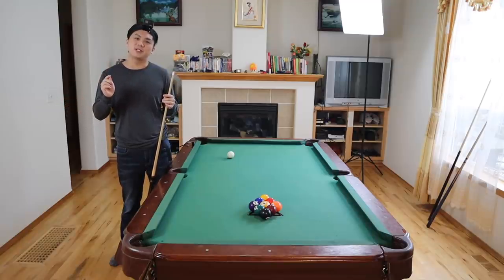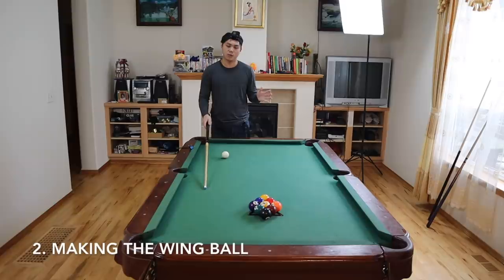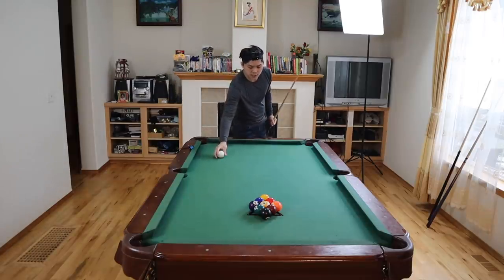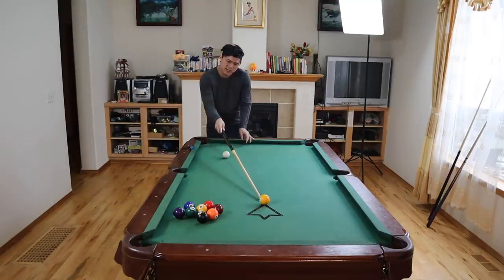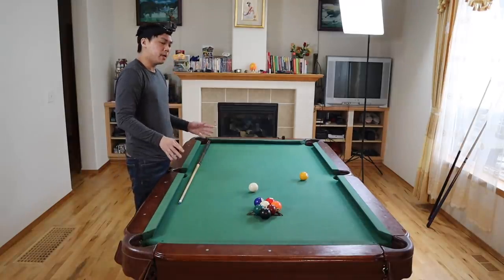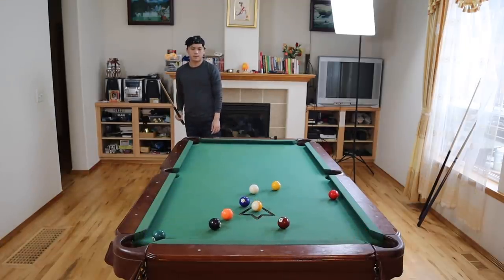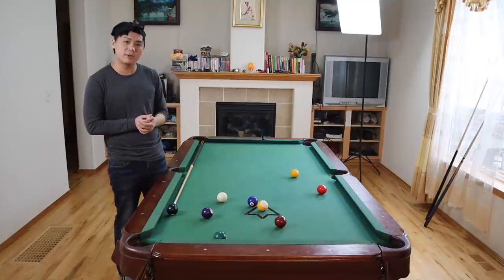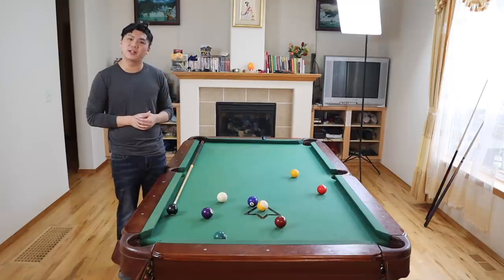Corey Deuel's Soft Break Explained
In this video, I show you guys the secrets and techniques to Corey Deuel's soft break. Corey Deuel has both been criticized and revered for his creativity. Nicknamed the “prince of pool”, Corey famously shocked the pool world when he developed the soft break in 9 ball. With his break, he was able to win many tournaments and titles. Sometimes even completely shutting out his opponents. The aftermath, sent a shockwave throughout the pool world causing many tournaments to change the rules in order to stop Corey’s famous soft break.

Join my Facebook groups to chat with me:
The Billiard Corner:

Magic rack used for this video

0:00-0:13 - Introduction
0:14-0:23 - 4 Key Principles
0:24-0:58 - Key Principle #1: Consistent Rack
0:59-2:30 - Key Principle #2: Making the Wing Ball
2:31-3:03 - Key Principle #3/4: Controlling 1 ball and Cue Ball
3:04-4:30 - Demo
4:31-5:12 - Conclusion